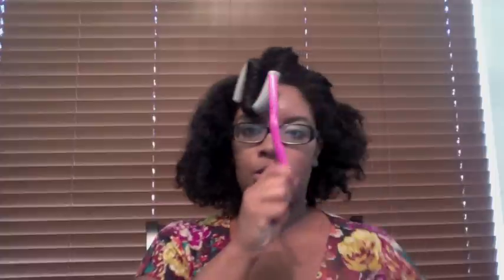Natural Hair -Flexi Rod Set | LottaBody Style Milk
Skip to 3:50 for the style. I'm reviewing the LottaBody Curl and Style Milk that I recieved in my We Are Onyx June box. I used the product several times now and I must say that it does serve it's purpose.

Twist Out: Shea Moisture Curl Enhancing Smoothie

What I Would Have Done Differently

The L.C.O. Method

Flat Twists on Dry Hair

Perm Rod Set